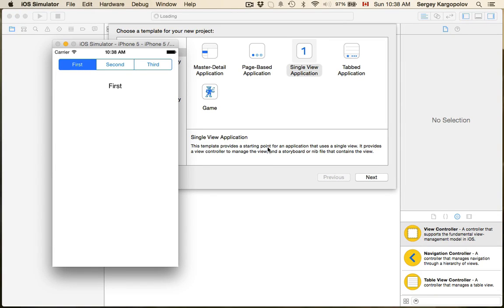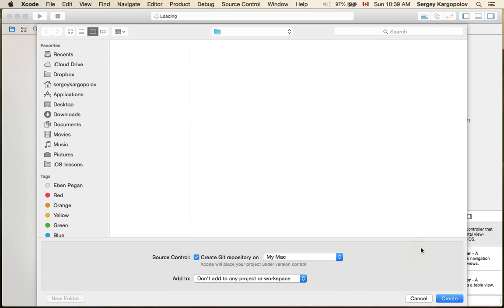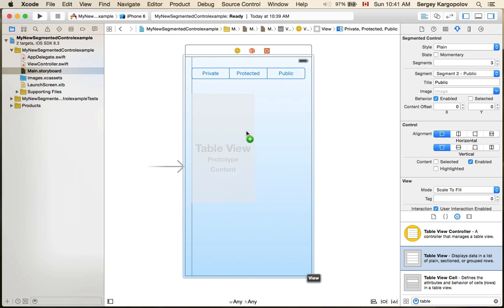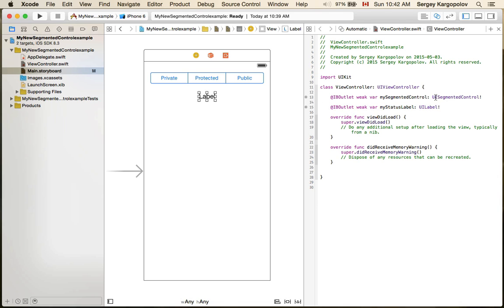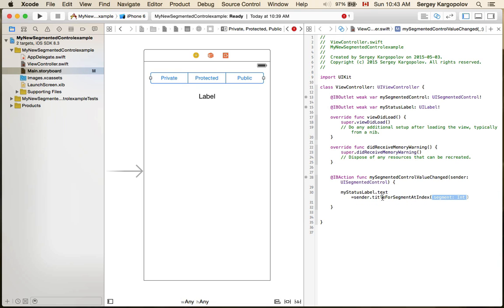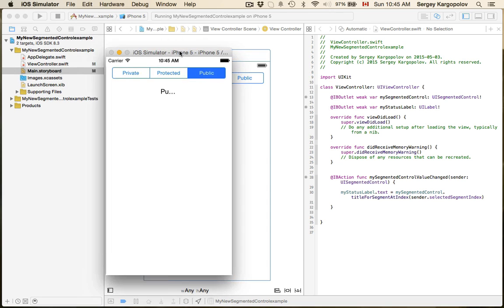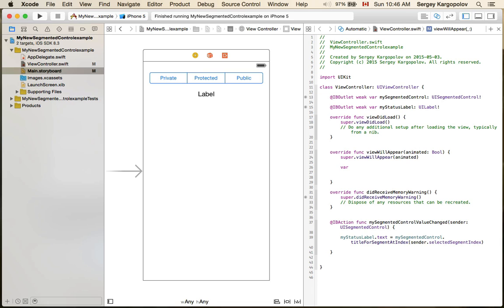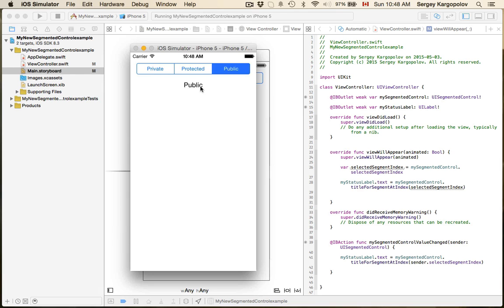UISegmentedControl example in Swift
I this video tutorial I demonstrate how to create and use UISegmentedControl in Swift and Xcode 6
Every week I record new videos. This and many other video tutorials you can find on my SwiftDeveloperBlog.com